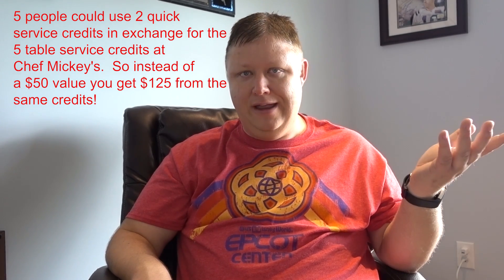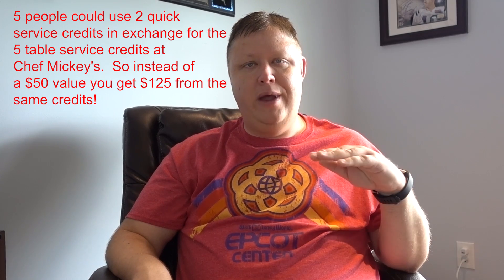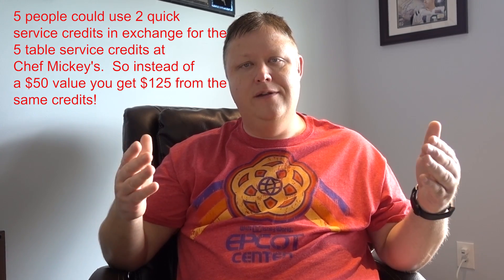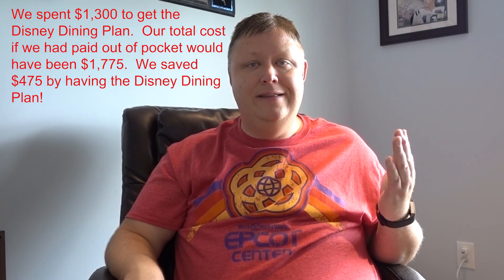Walt Disney World Tips and Tricks Episode 2 - The Dining Plan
Hi!  In this episode we discuss the dining plan options at Walt Disney World.  I also give you some tips and tricks to maximize your benefits when using the plans.   Let me know if the comments if you have any specific questions about the dining plans at Walt Disney World and I'll do my best to answer!

Walt Disney World Tips and Tricks Episode 1 - The Resorts

*There were no paid sponsorship or advertisements in this video in any way shape or form.